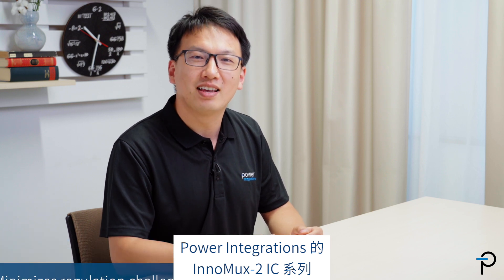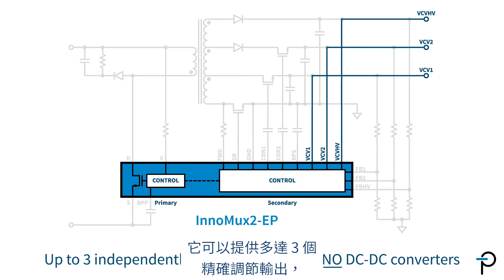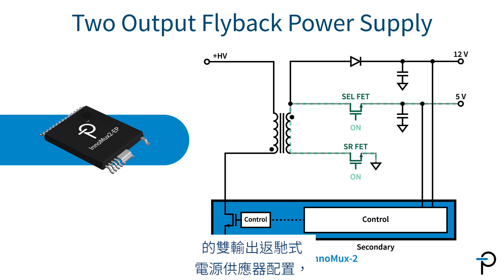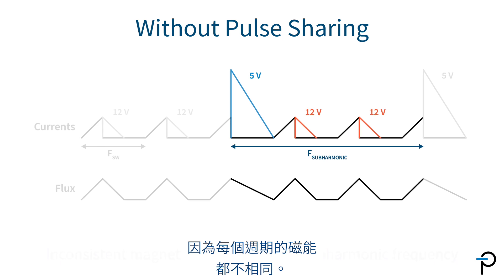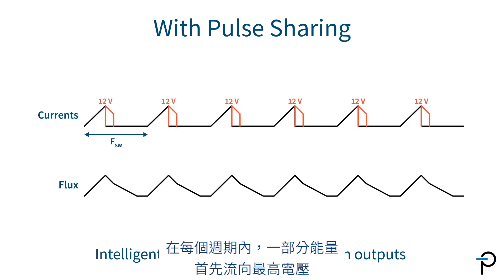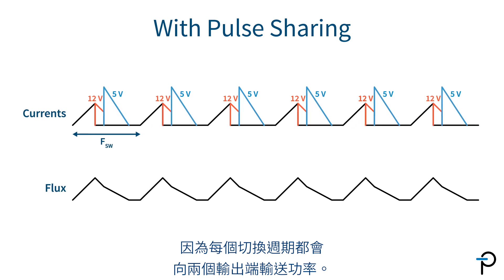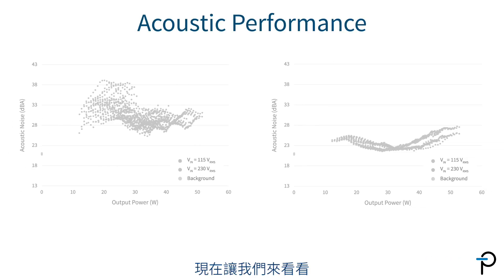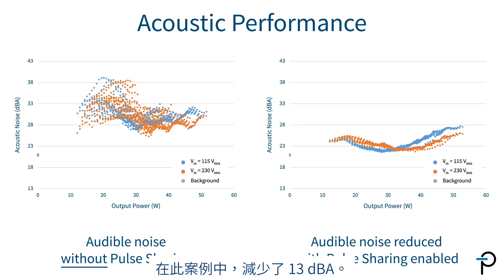白皮書 - 脈衝共享：在多路輸出返馳式電源中實現高效率和卓越的調節性能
InnoMux-2 轉換器 IC 系列是一種革命性的新型單級返馳解決方案，專為多路輸出電源設計。它能提高效率並精確調節所有輸出。在 2024 年PCIM Europe展會上，我們的技術專家Xingda Yan講解了促成 InnoMux-2 研發的關鍵創新技術。